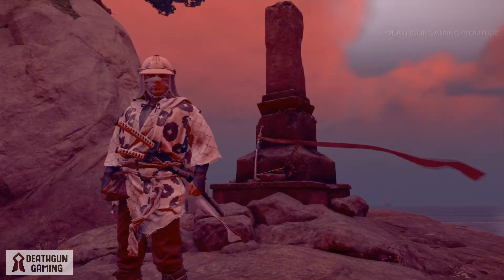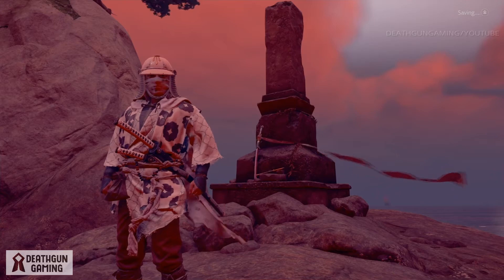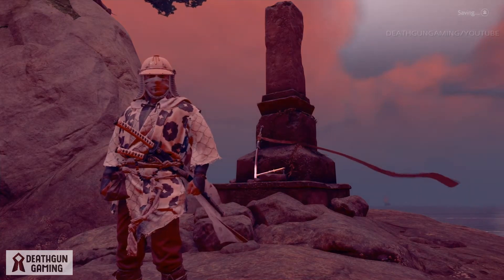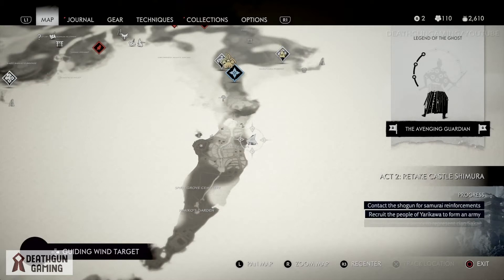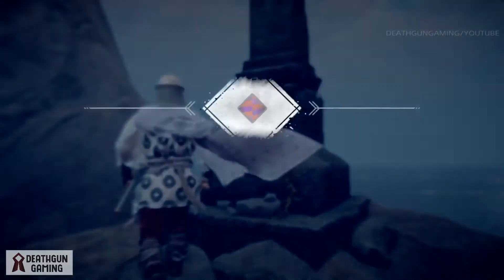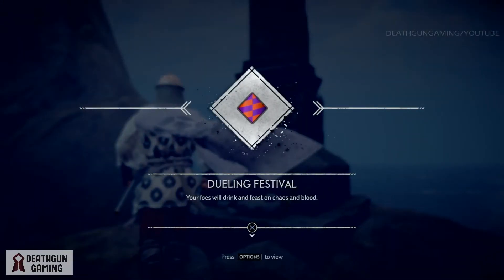GHOST OF TSUSHIMA - WHERE TO GET THE DUELING FESTIVAL - UNIQUE SWORD!!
🏮Hey guys today we take a quick look at how to get the dueling festival so if you enjoy this video make sure to smash the like button and subscribe for more content!!

🏮In 1274, a Mongolian invasion fleet led by Khotun Khan lands on the Japanese island of Tsushima, Jin Sakai joins with the rest of the island's local samurai, led by his uncle Lord Shimura, in an attempt to repel the invasion, The battle ends in disaster, with the samurai army killed, Lord Shimura captured, and Jin grievously wounded and left for dead soon he must recover and become stronger to face off against the mongolian empire and drive them off the island.

        🏮TOP GHOST OF TSUSHIMA VIDEOS🏮

             🏮OTHER GAMES🏮

For those of you that dotn now me, my names is C.J and welcome to my channel, im a huge gamer that loves exploring and solving misteries, i somehow got into youtube and now here we are with a full channel dedicated to making guides, tutorials, livestreams and even some personal opinions and ideas, i dont do this as a job (now i do) but rather a passion for gaming, i love creating comunities that thrive on helping each other and sharing information, so if your looking for a friendly and informative community make sure to check this channel out, i appreciate all the support you guys give me and hope to grow with you!!

🏮Deathsquad 100%